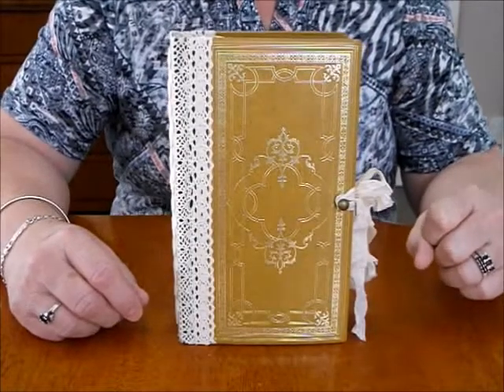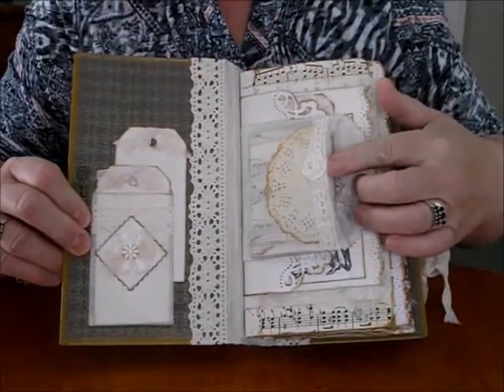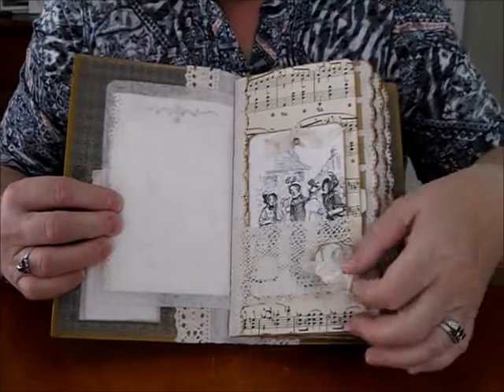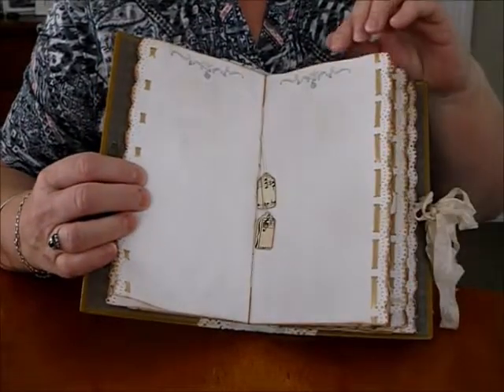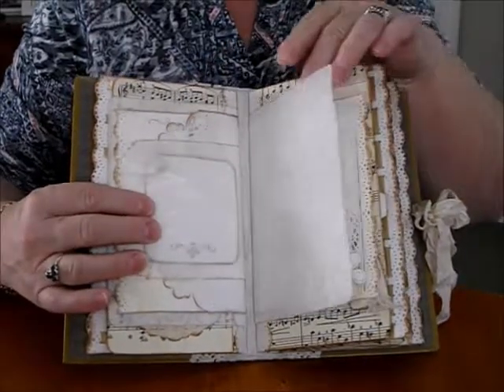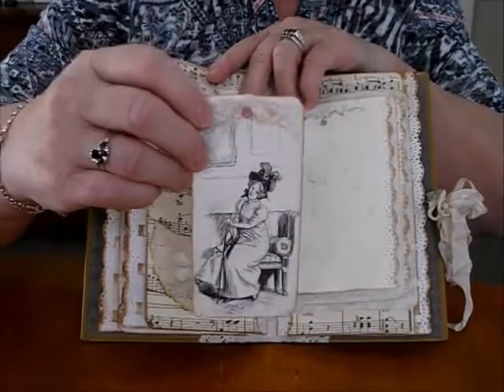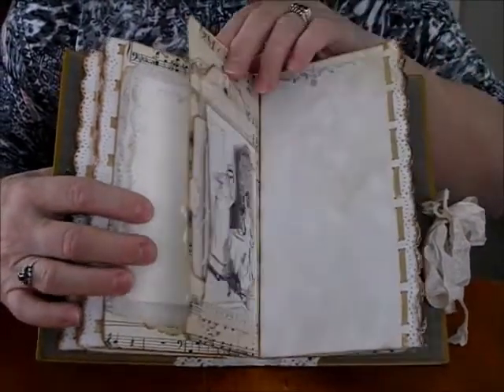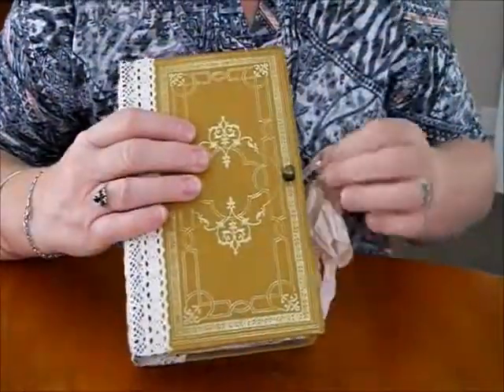Vintage Jane Austen Journal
I've made this unique Journal with Tea Dyed Paper , Old Sheet Music and Vintage Images.
The Journal measures just over 8inch by just under 5inches.
It has 3 sewn in signatures.
 I did say I had Pictures on Pinterest but meant to say Instagram Sorry

For Sale: